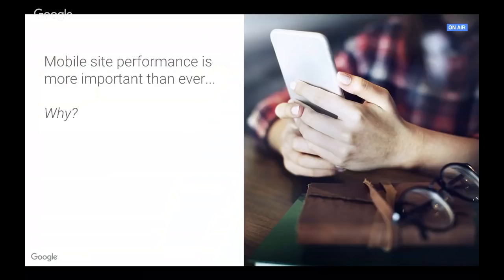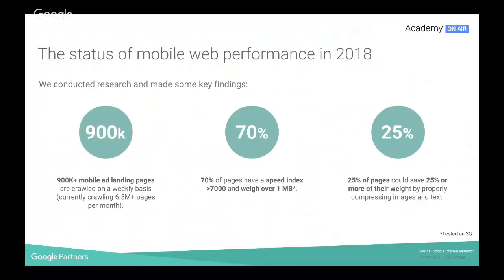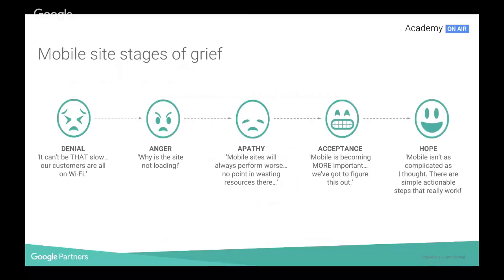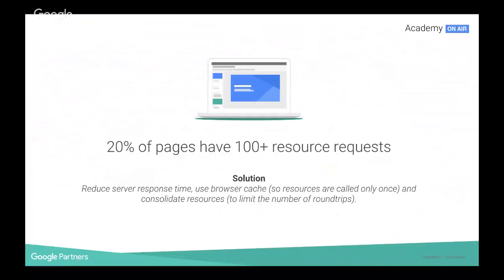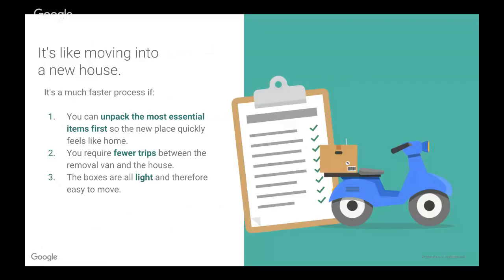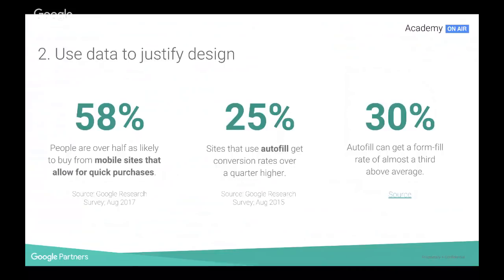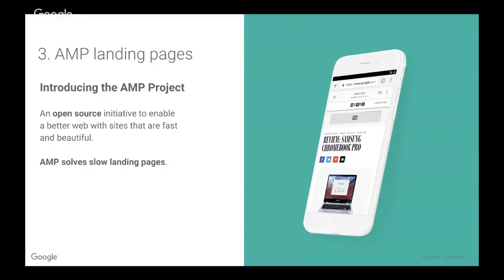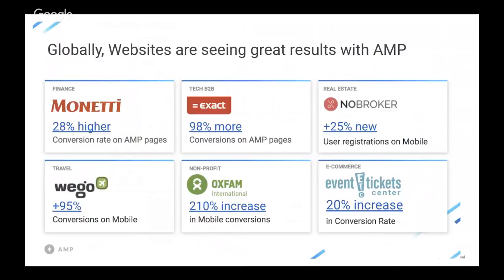Academy on Air: The Importance of Mobile Performance (24.05.2018)